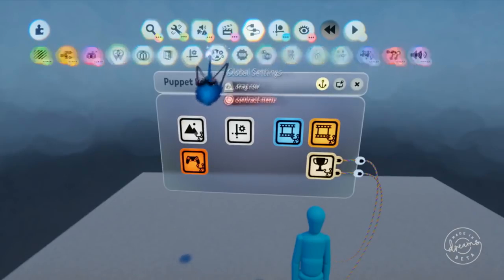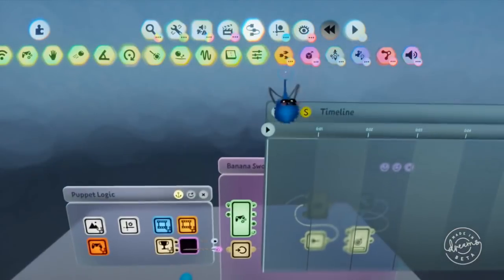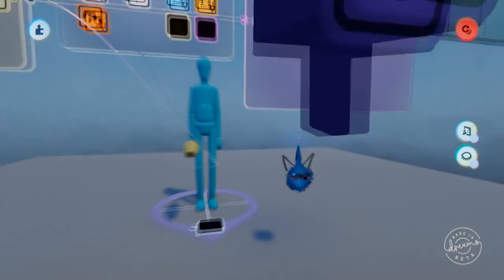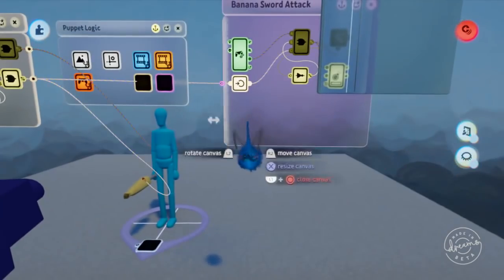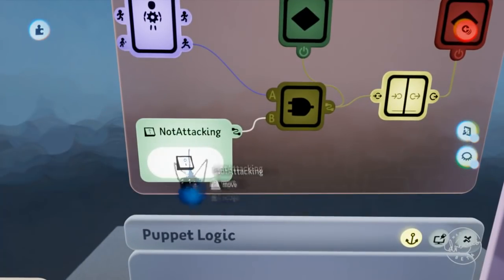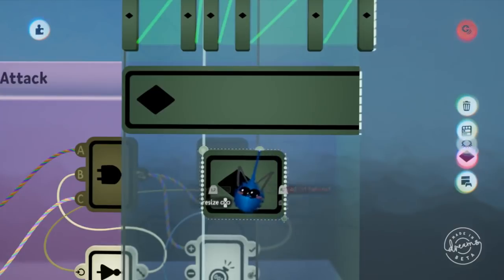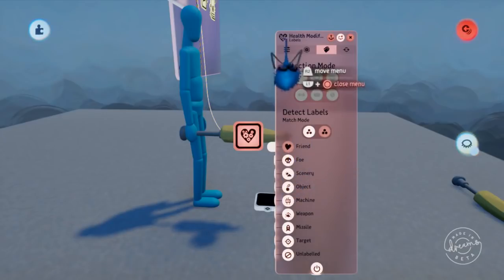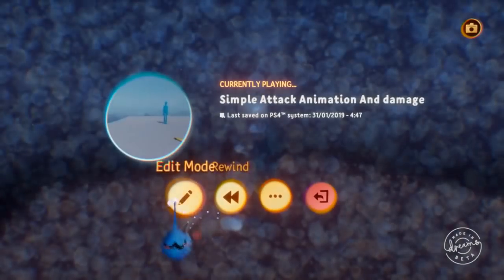Dreams PS4 | Simple Attack Animation + Damage Tutorial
Quick tutorial on how to animate, and damage an enemy (without damaging yourself).

If you have anything specific you want a tutorial on let me know! I will make it!

Current tutorial plans:
Health Bar/HUD
3D HUD (Third person (not teleporting stuff that's Aecert's method))
Full RPG Inventory with 3D inventory Screen